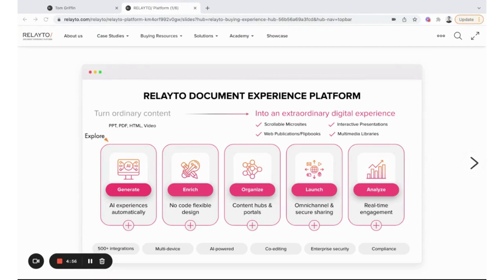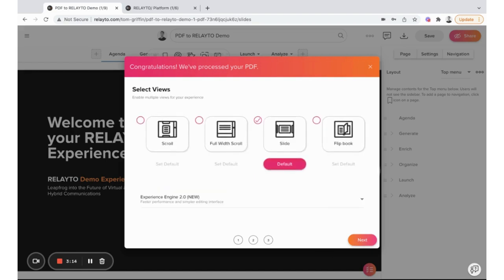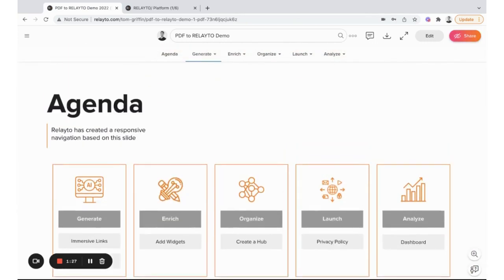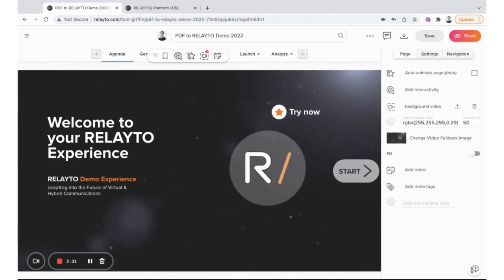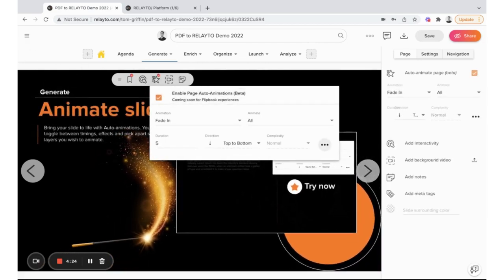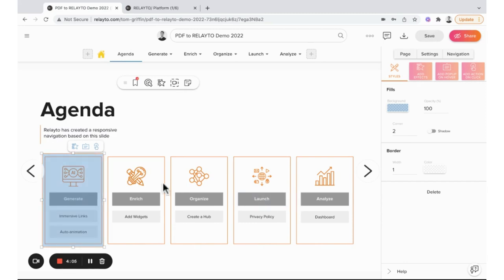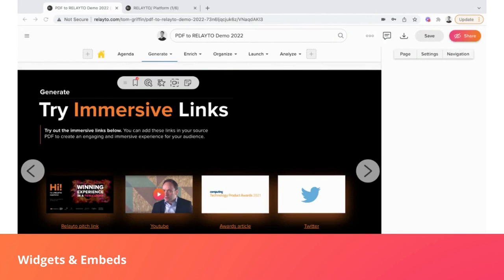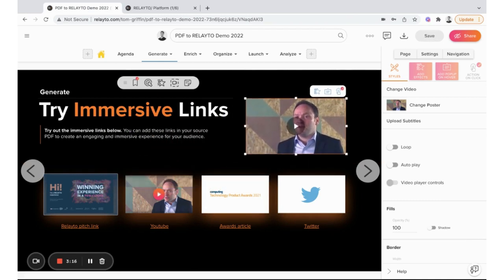RELAYTO Webinar demo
A complete walkthrough showing the basics of using RELAYTO, from uploading a document to using animations.